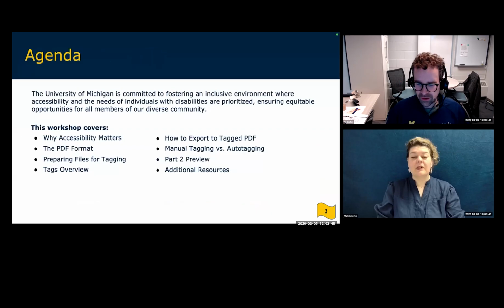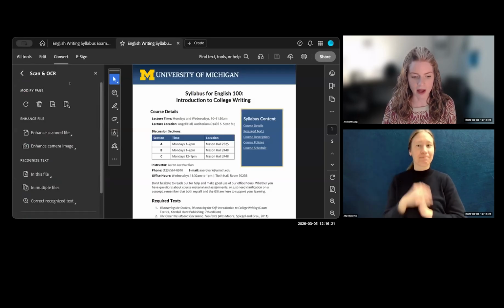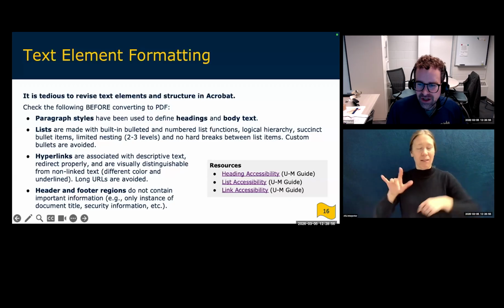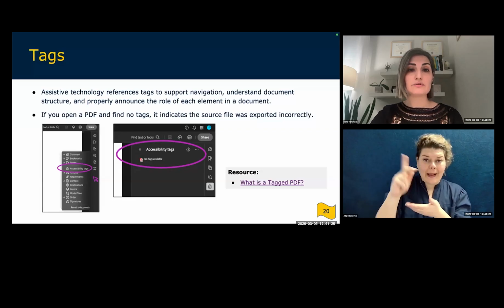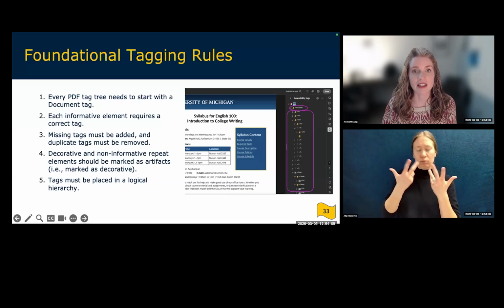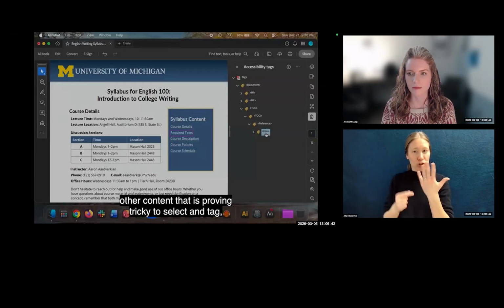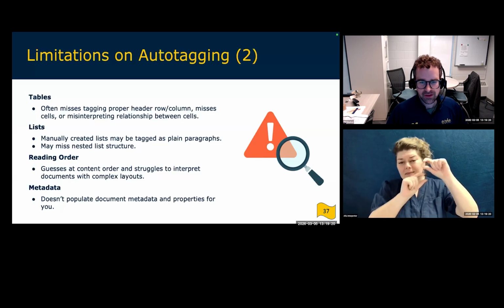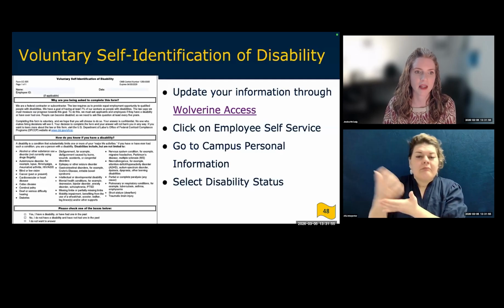PDF Accessibility & Manual Remediation in Adobe Acrobat (Part 1)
Learn  about the pros and cons of the PDF format and more accessible, alternative formats to consider. For files that must be PDFs, you will learn about some of the hidden information that gives PDF content a meaningful structure (machine-readable text and tags), plus an introduction to techniques in Acrobat and tools that can assist with adding and repairing structure where needed. You will also learn about features to apply in source documents and how to properly export content from Microsoft Word to PDF to retain accessibility features. Finally, we'll take an initial look at the Acrobat accessibility checker and talk about its limitations.
RECORDING TITLE: PDF Accessibility and Manual Remediation in Adobe Acrobat - Part 1

CHAPTER INDEX:
[00:00:00] - Introduction and Welcome
[00:04:35] - Why Accessibility Matters
[00:08:37] - Understanding the PDF Format
[00:11:30] - Working with Scanned Documents and OCR
[00:19:19] - Preparing Source Files for PDF Conversion
[00:25:07] - Color Contrast Tools and Text Formatting
[00:28:07] - Alternative Text Guidelines
[00:32:44] - Table Accessibility Best Practices
[00:37:44] - Understanding PDF Tags
[00:50:54] - Tagging Rules and Manual Tagging Demonstration
[01:08:41] - Auto Tagging Features and Limitations
[01:16:00] - Additional Auto Tagging Limitations
[01:18:17] - Key Takeaways and Part Two Preview
[01:22:43] - Q&A Session and Additional Resources